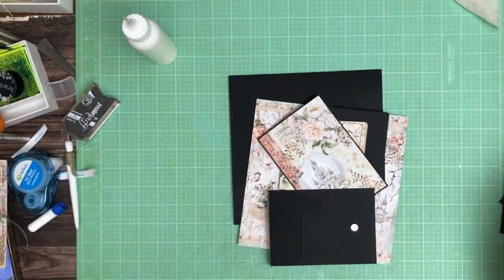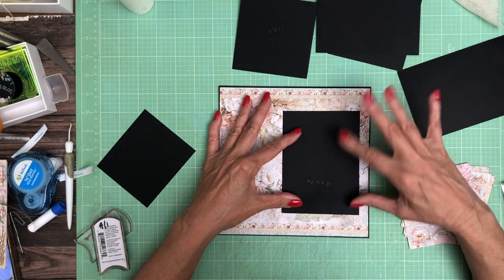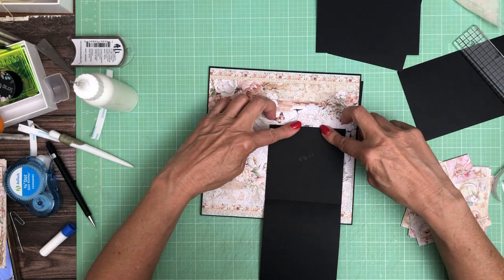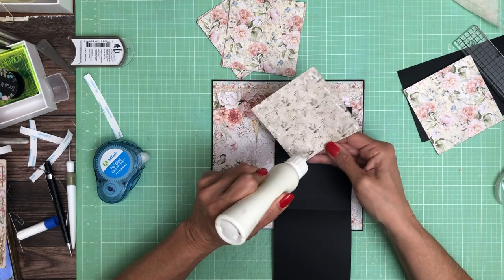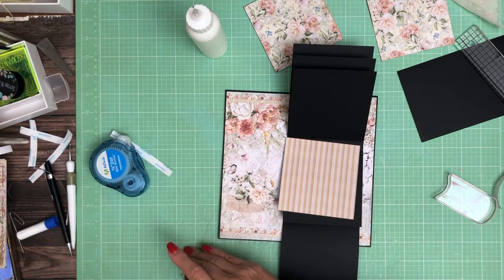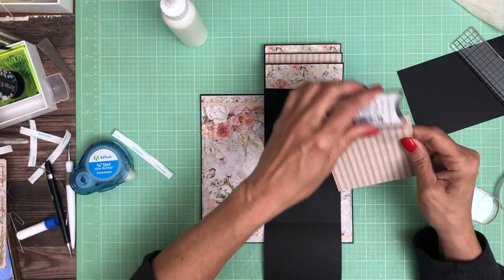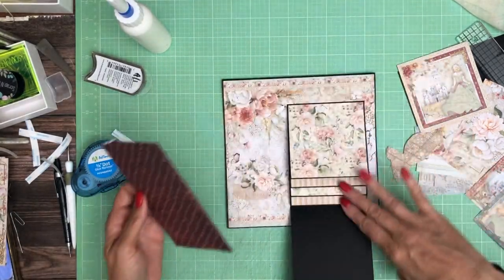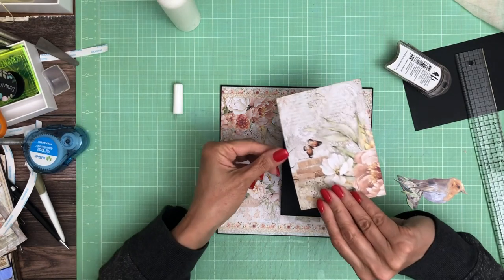Reign of Grace Page2, Build 2